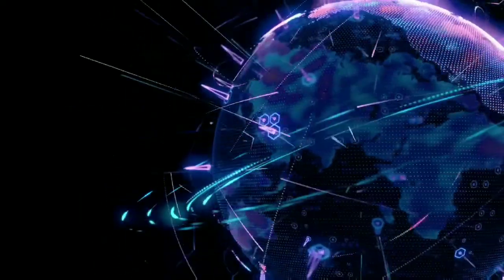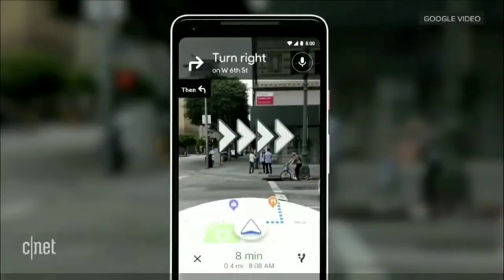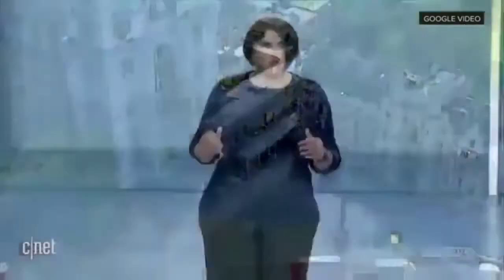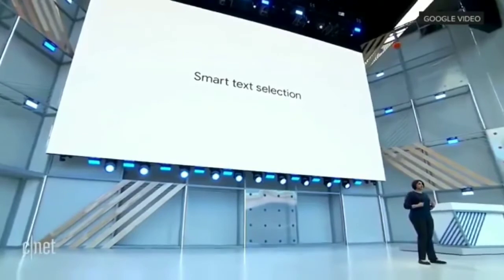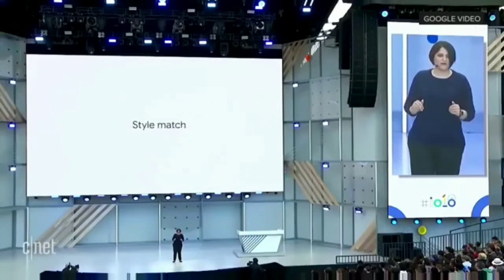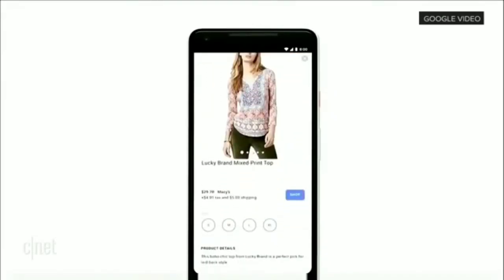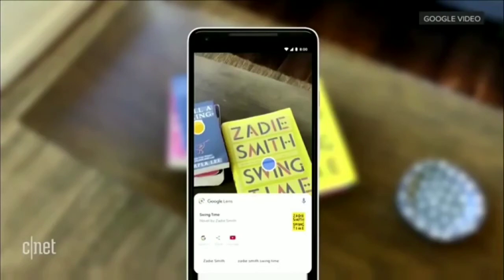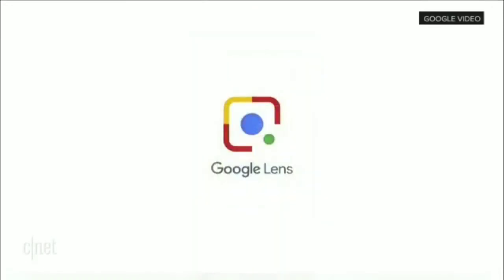Artificial intelligence by Google lens in Google Maps and some smart features.😎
Artificial intelligence by Google lens in Google Maps called Visual positioning system (VPS) and other smart features.. 😎. Watch this full video.

1. How to trace mobile number| How to trace mobile number current location| Track mobile number 2020|
6. How to remove watermark or logo from any video 🎥and image 🖼 file absolutely🆓: Video